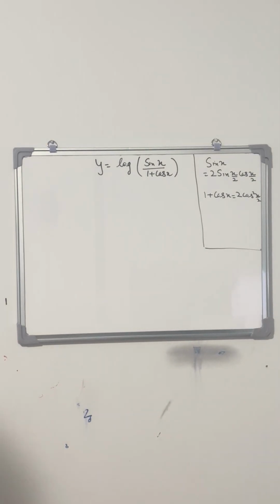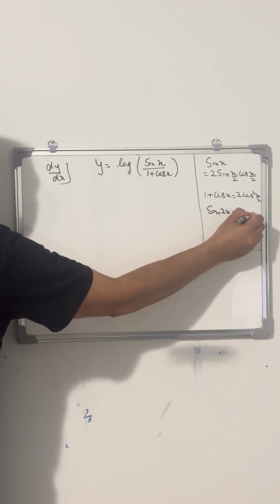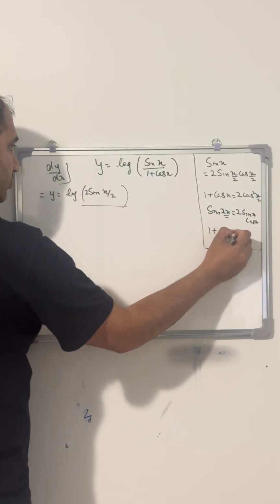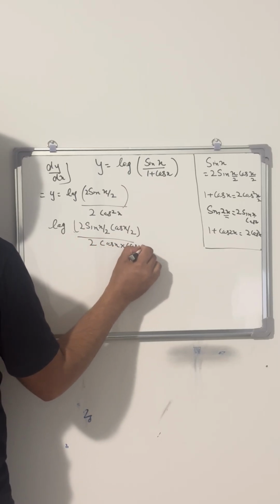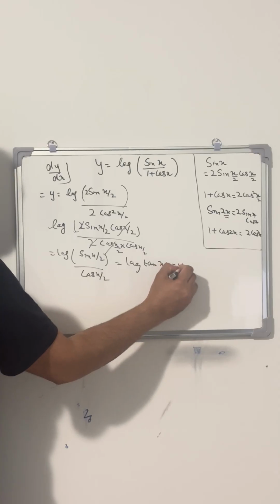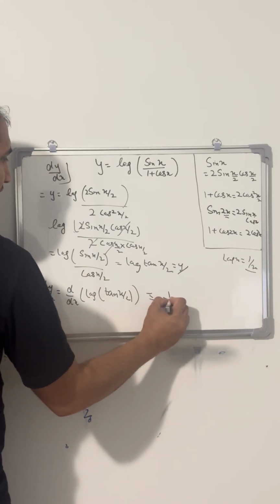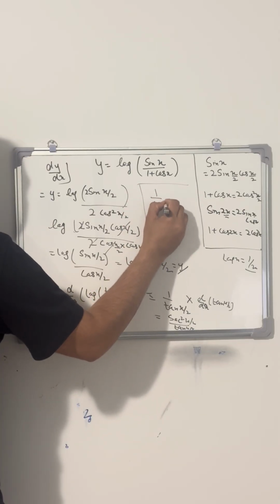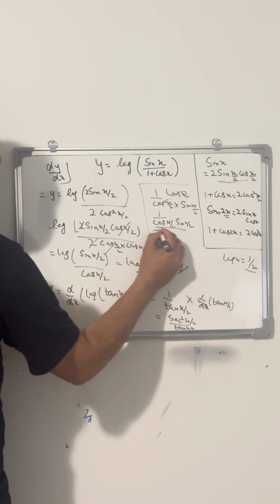Inverse Function Differentiation Made Easy! 🔥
Inverse Function Differentiation made simple! 📘🔥
Learn how to differentiate inverse functions step-by-step with easy tricks, clear explanations, and exam-style questions. Perfect for Ontario high school math students and anyone preparing for calculus tests. Master inverse differentiation without confusion! 🚀

Example concepts:

Using inverse notation
Chain rule connection
Solving tricky calculus problems quickly